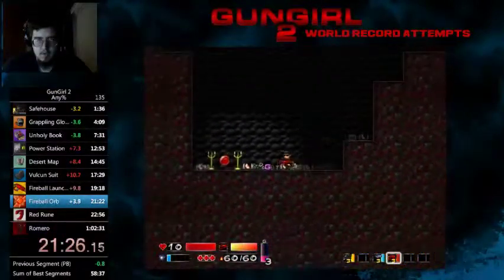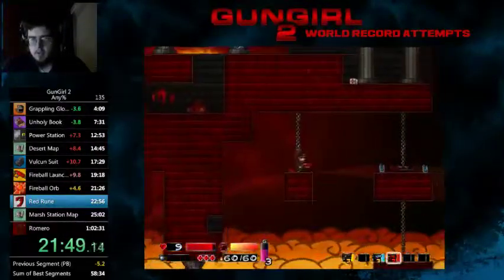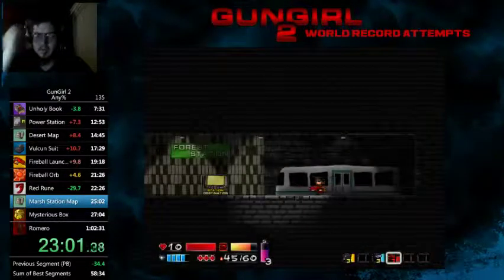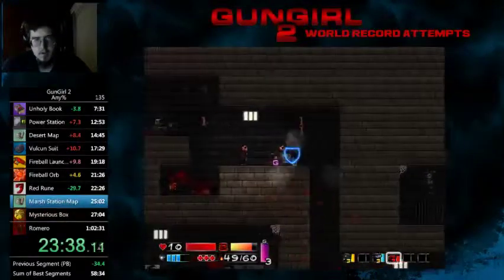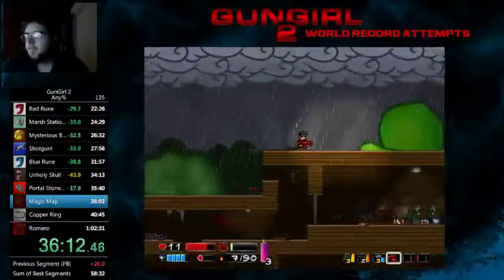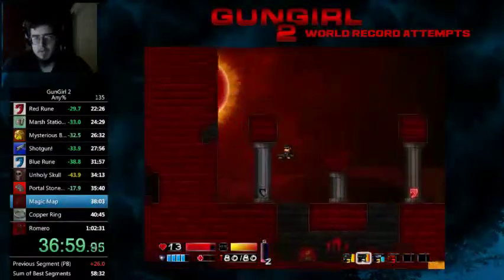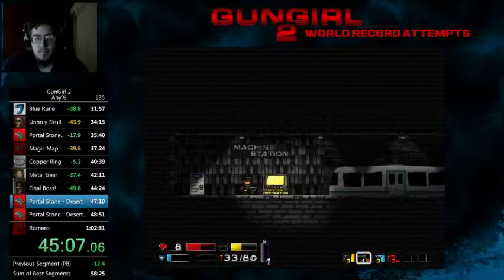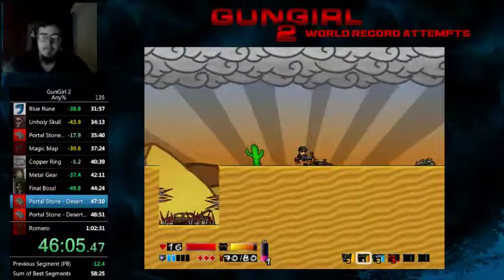GunGirl 2 any% (1:00:44.51)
Amazing run, minor mishaps and a whole lotta lag that kept this from being teh urn.  Still, PB.  I won't rest until we're at sub 1 hour.